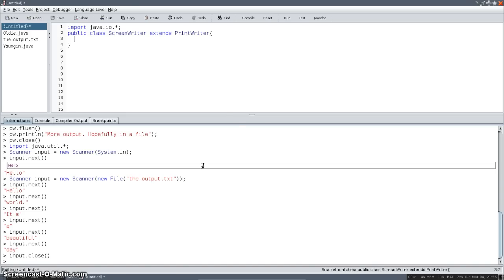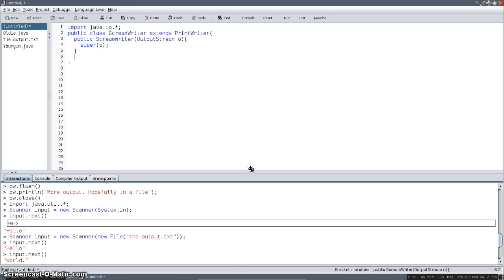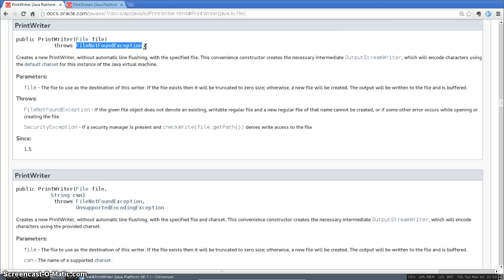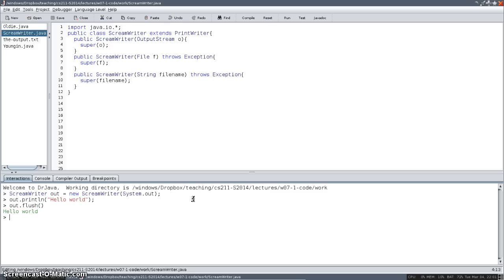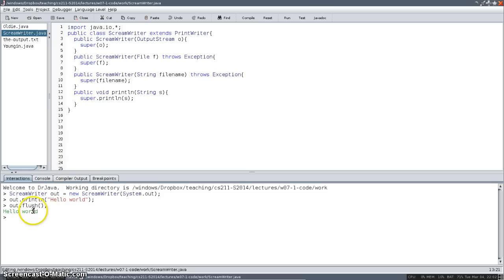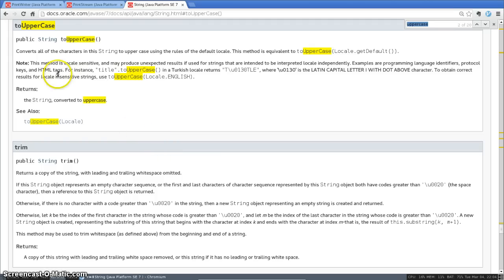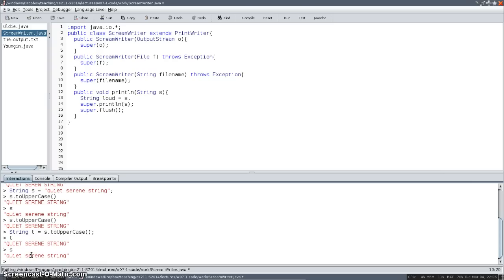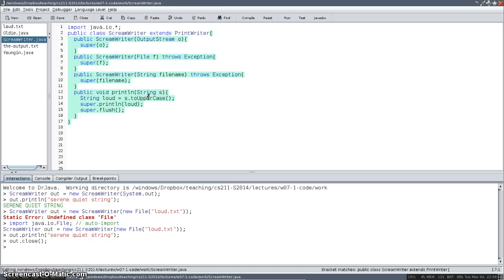CS 211: ScreamWriter extends PrintWriter